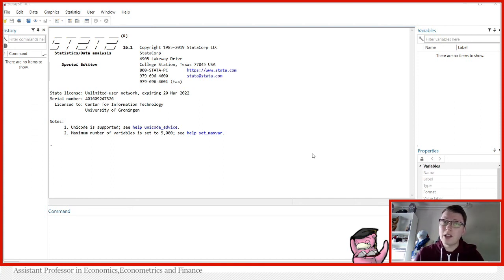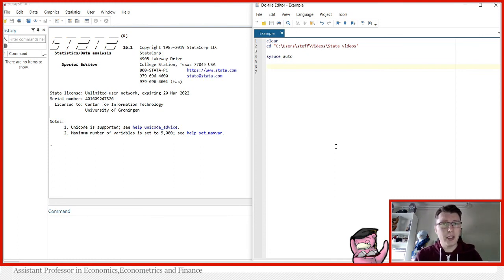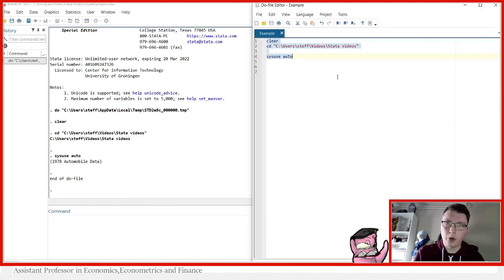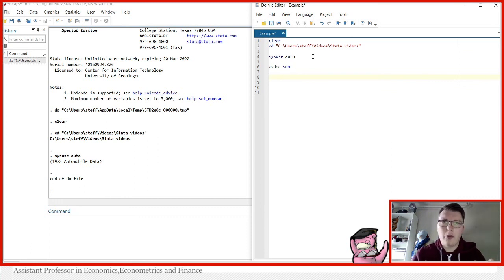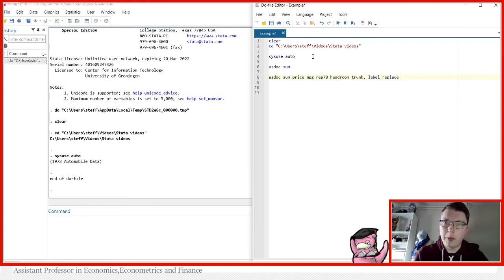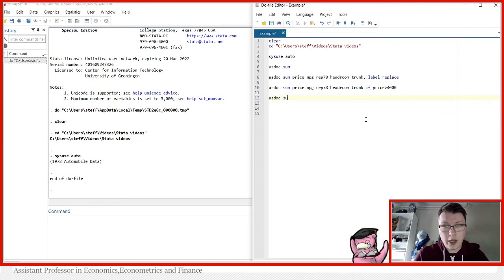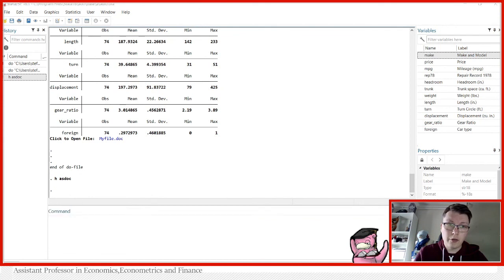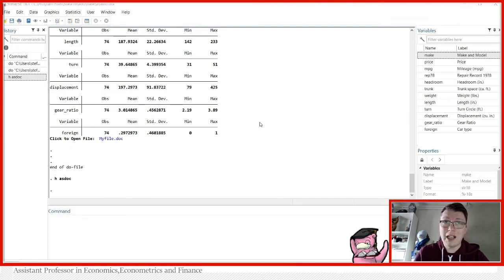Stata - How to use asdoc to make tables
This video is part of my Stata series. A series where I help you learn how to use Stata. In this video, we look at how to use the asdoc command to create nice tables for descriptive statistics.